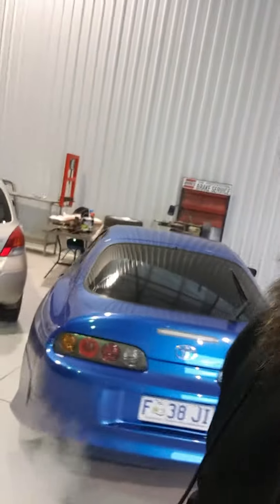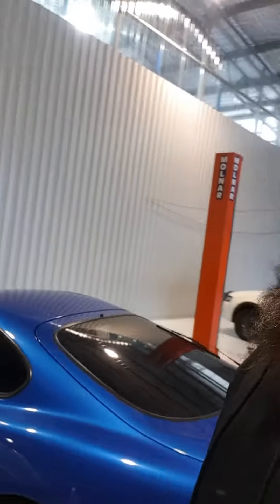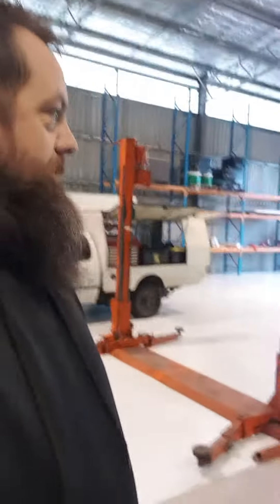First mechanical video for YouTube, stay tuned more to come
Just going to give short format video a try. Similar to tiktok, let me know what you think